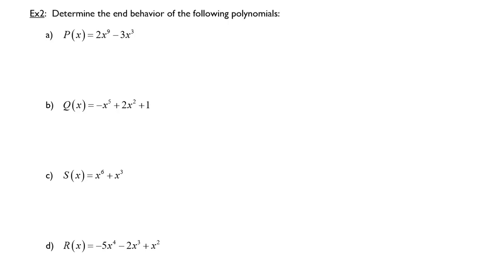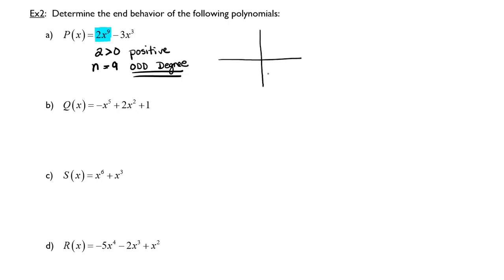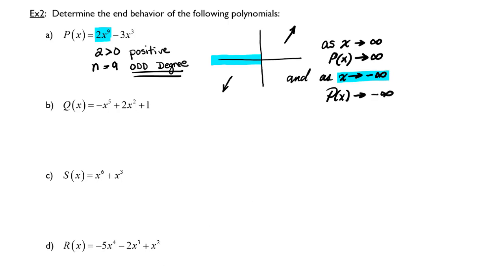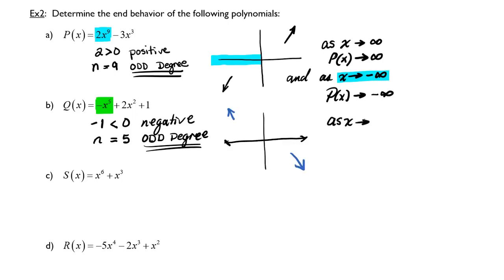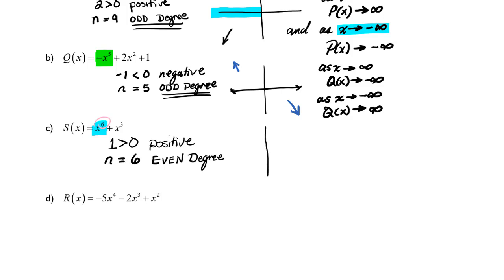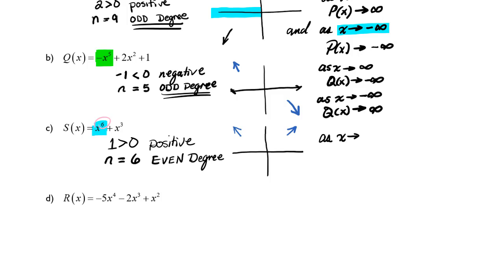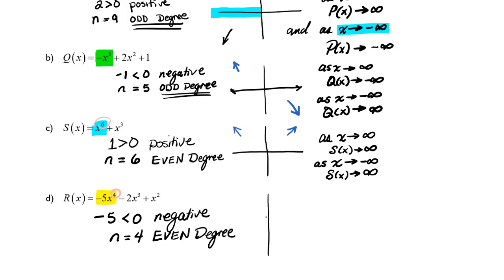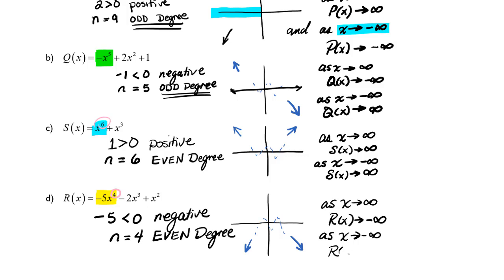Polynomial functions and Their Graphs Part 4 End Behavior Examples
Use the first term to find the end behavior of a polynomial